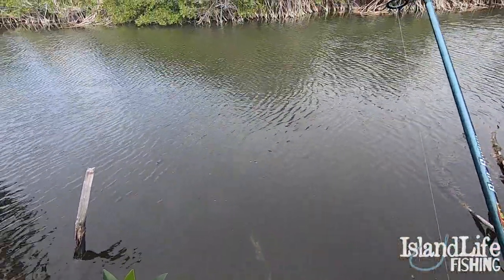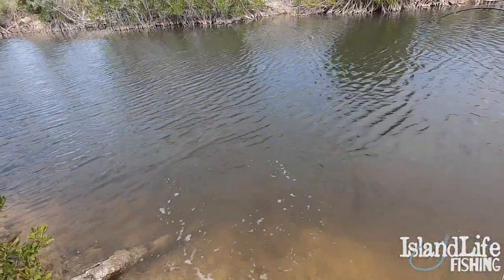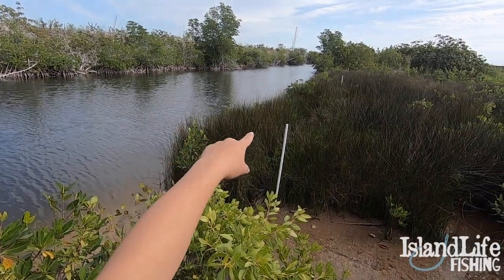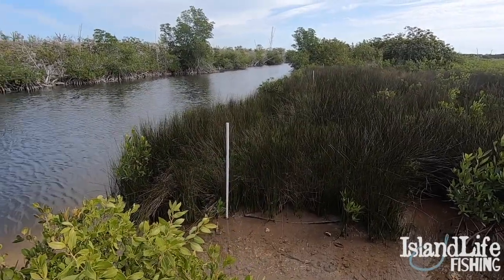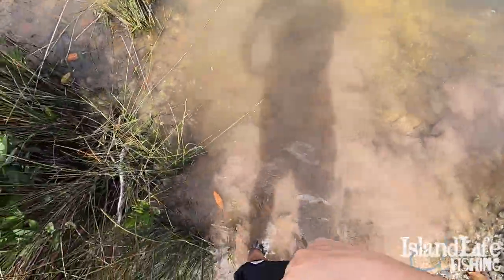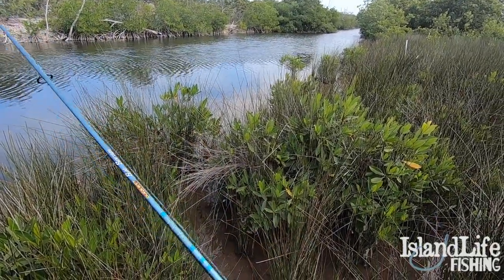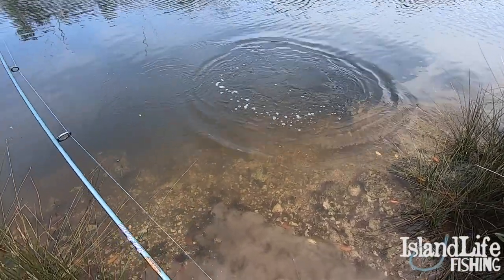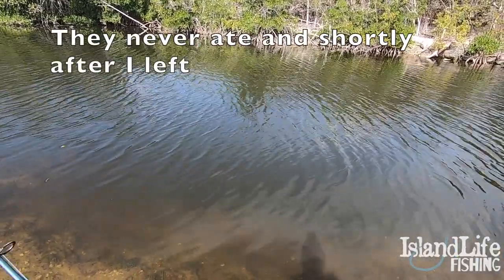Winter Backcountry Tarpon with MONSTER 3X!! (Tips and Tricks)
Went on a solo expedtition on foot to search for the juvenile tarpon that stack up far back in the creeks of the florida keys in the winter. Left the skiff at home because the wind was ripping and im glad I did!

Also go check out Lakey Inspired on Soundcloud that makes some of the sick music we use!

Also a HUGE thanks to our VIP Patrons!
Charles Anderson
Natalie Mikell (Natalie's Closet)
Rick Cognetti (Taco Gamer)